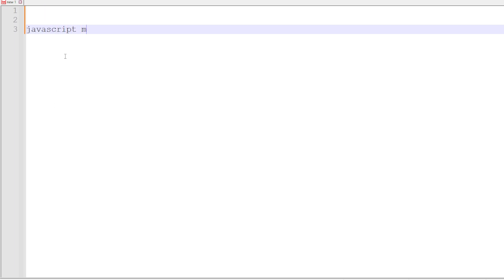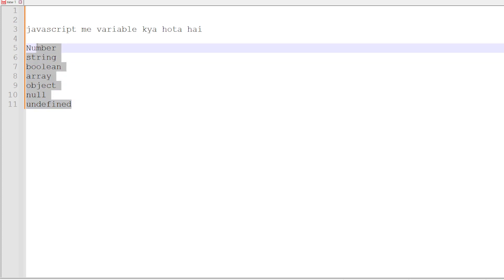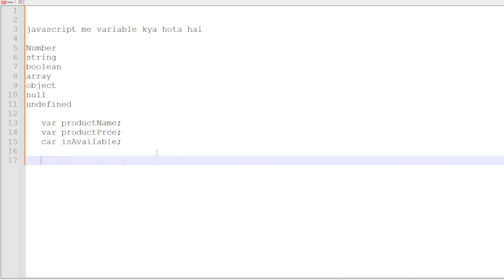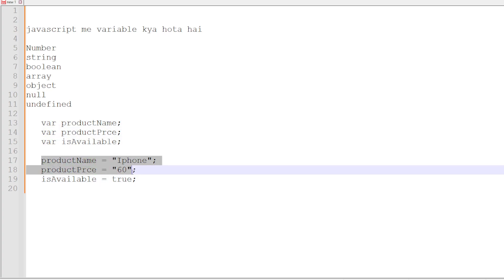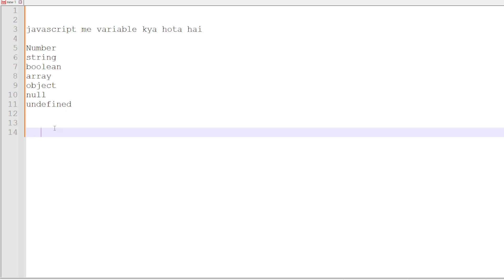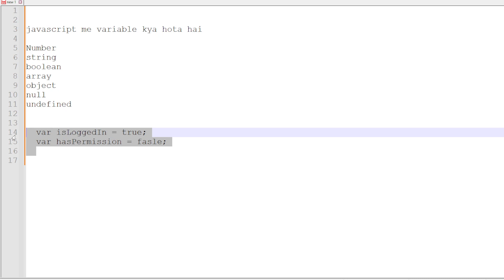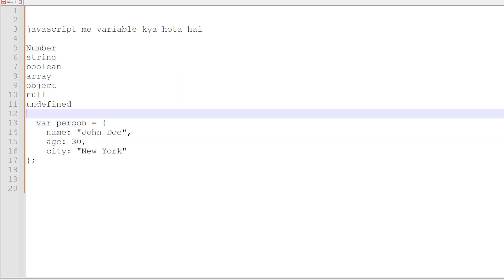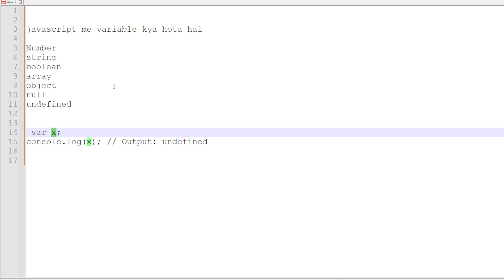07 JavaScript Tutorial Free Course - JavaScript variable in Hindi Urdu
JavaScript mein variable ek naam hota hai jo ek value ko store karta hai. Ye value later mein badalne ya access karne ke liye istemal hoti hai. Variables JavaScript mein data ko temporarily store karne ke liye kaam aate hain, jisse aap unhe later mein use kar sakte hain.